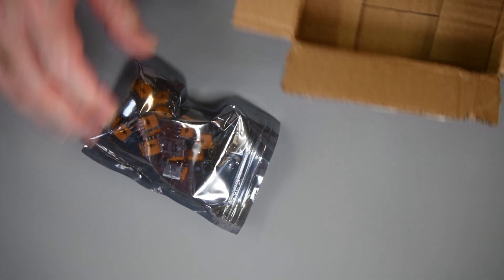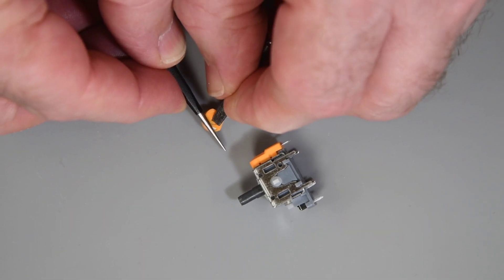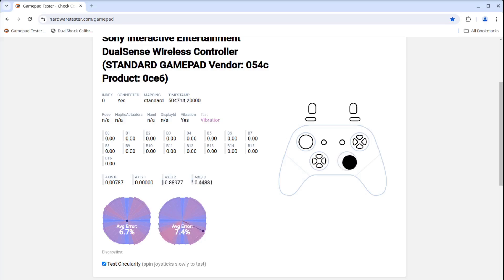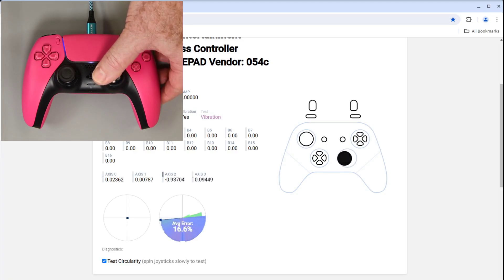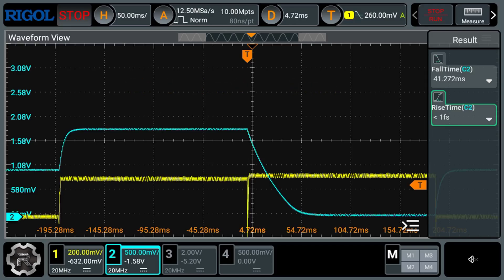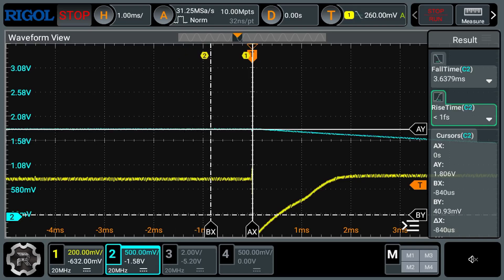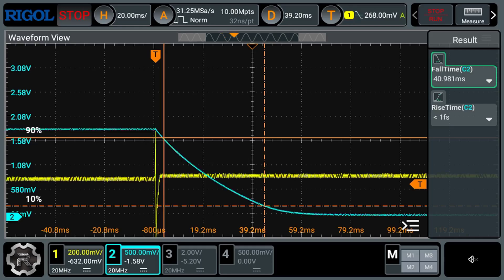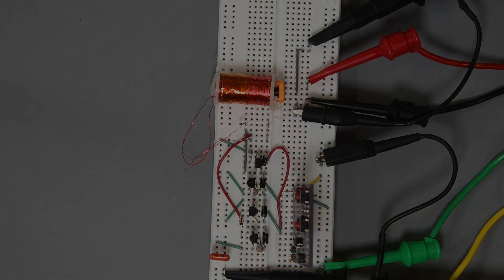Is This the Perfect Hall Effect Joystick for the DualSense?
I’m testing out a later version of the Ginfull Hall effect joystick. It was sold as V5 and does have quite a few changes from previous versions I’ve looked at. I will look at the delays associated with the Hall effect sensor.  I'll look at the gamepad tester results from one of the joysticks installed in a DualSense controller.

0:00  Intro
1:36  Replacement
4:26  Sensor testing
8:12  Final thoughts